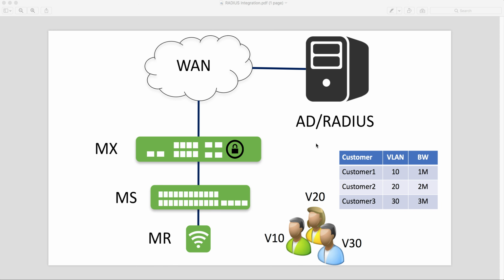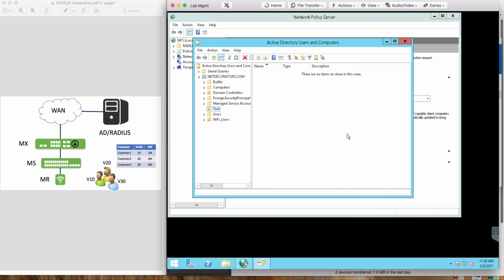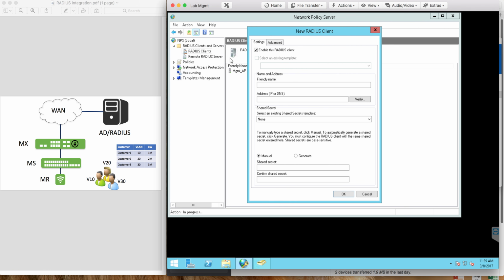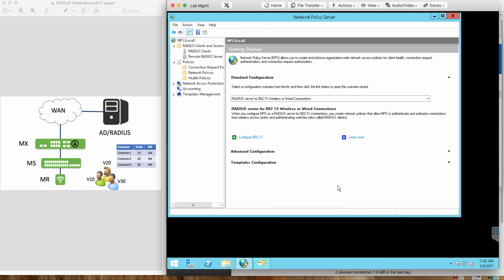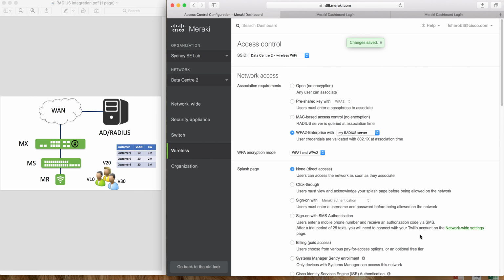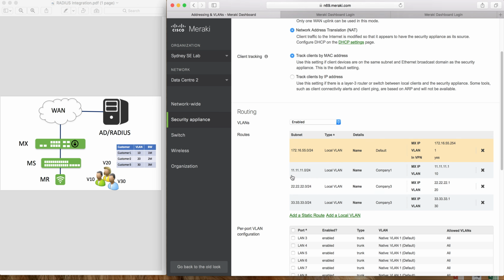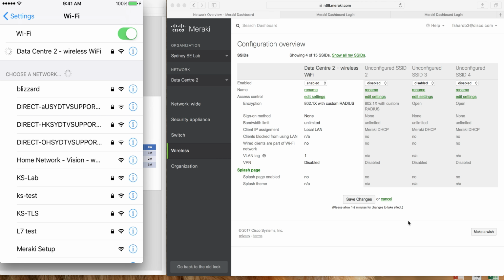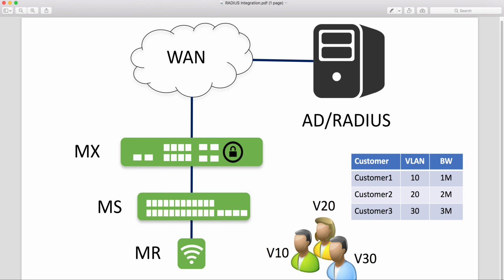Meraki AP and RADIUS integration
This video covers how to integrate the Meraki platform to a Windows-based RADIUS server and then assign users to different VLANs based on their AD groups.